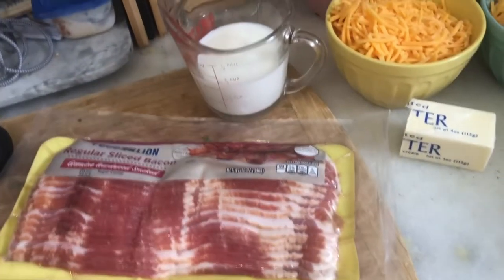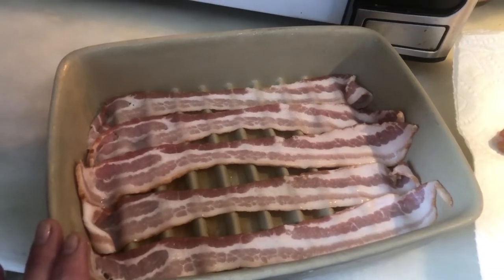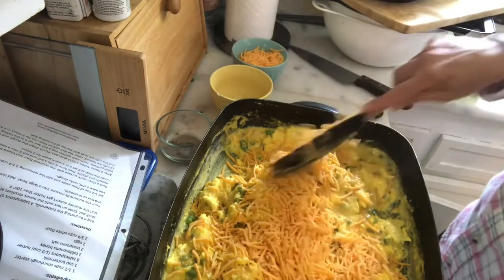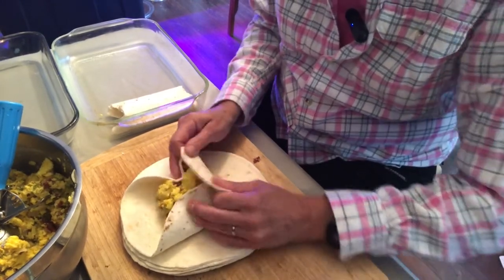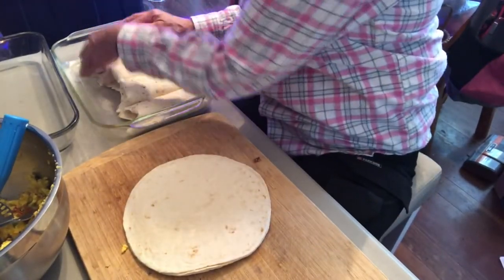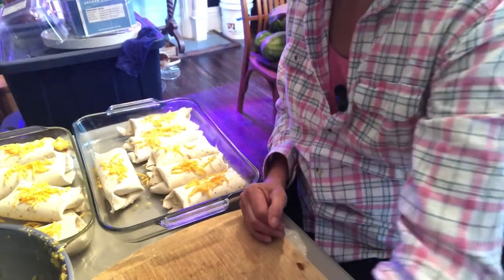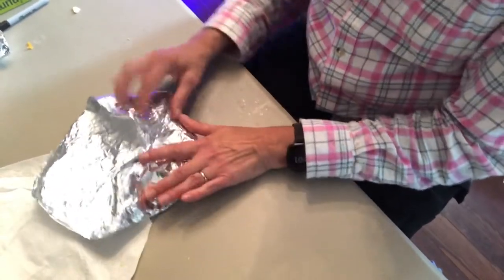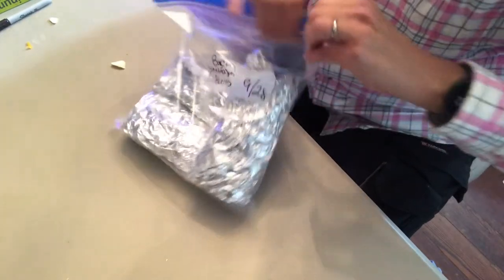Making freezer ready Breakfast Burritos!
More about us:
Welcome! We are glad you are here. We are Rick and Kathy. Jan 2020, we moved from the Granite State almost 1000 miles south to take an active roll in our grandbaby’s world. With our other 2 adult sons, and Kathy’s parents in tow, we decide to carve out a little homestead in the Metrolina NC area. You can learn more about us here:
For Farm Where You Live Tickets, Tee-shirts, hats, books and other homesteading gear:
Ideas for making meals from what you already have on your pantry shelves, check out Flavour Fuse. It’s easy to use!!
To have a gift sent to us from our Amazon Wish List:
Breakfast Burritos

1/4 cup butter
1 cup chopped onion
1cup chopped green or red bell pepper
2 dozen eggs
1/2 cup milk
1 cup meat...bacon, ham, sausage~ you choose
1 teaspoon salt
1/2 teaspoon pepper
2 cups shredded cheddar cheese
Approximately 12 tortillas

Sautee butter, onion, and peppers. Cook meat. Whisk eggs, and scramble. Combine veggies, eggs cooked meat, cheese and salt and pepper. Scoop onto tortillas and fold. Sprinkle cheese on top if desired.
I estimate my burritos to be around 430 calories. I used whole milk, and block cheddar cheese and bacon. My tortillas were 130 calories each, and that can very from brand to brand as much as 50 calories.